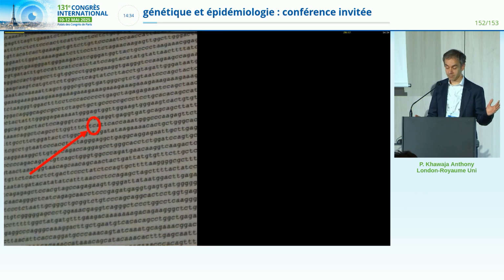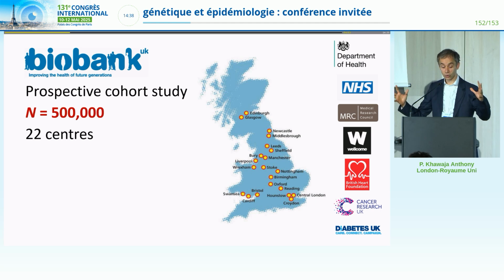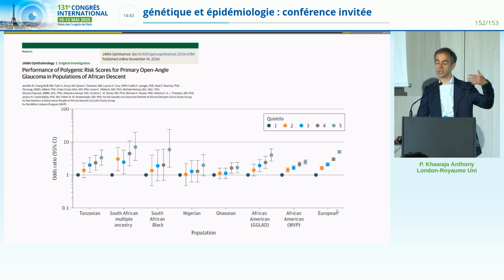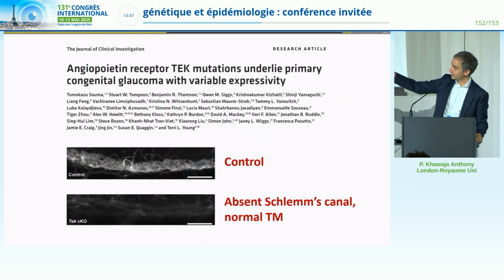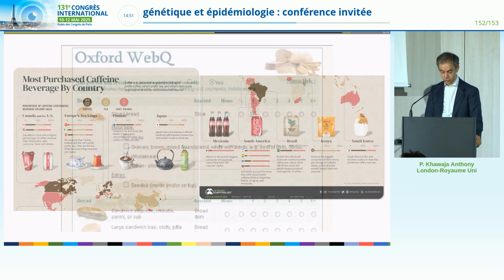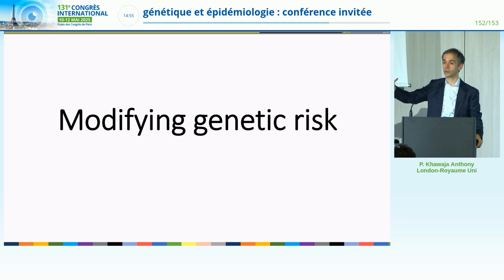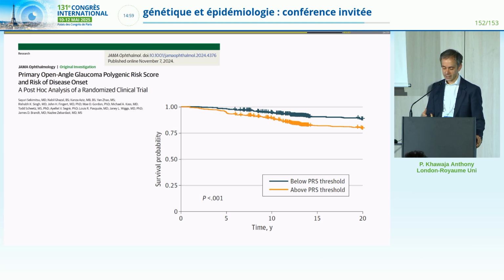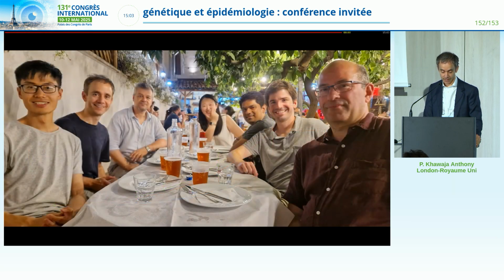HOW GENOMIC ADVANCES WILL CHANGE THE WAY MANAGE GLAUCOMA DR A KHAWAJA